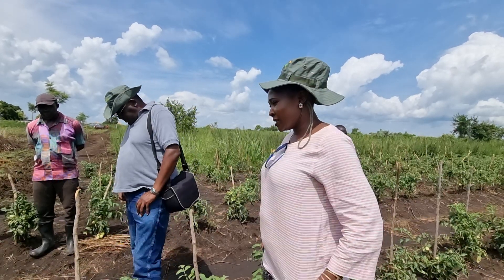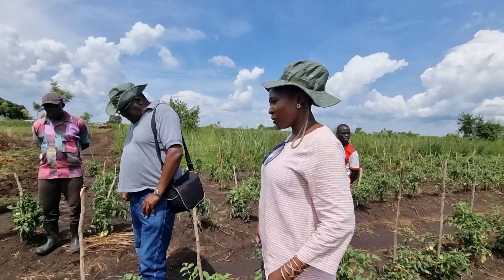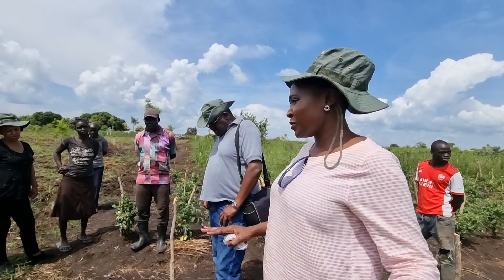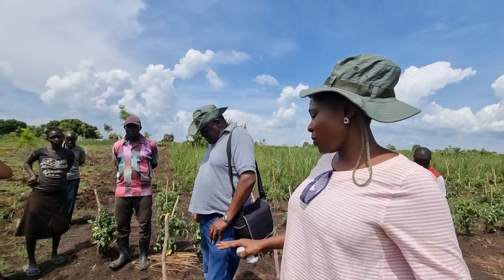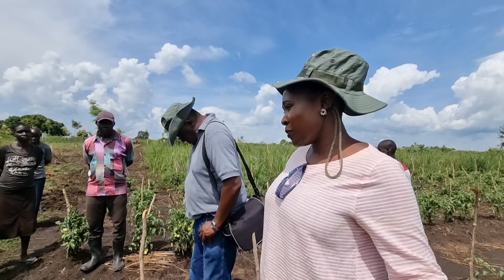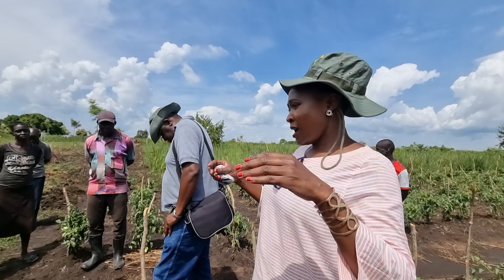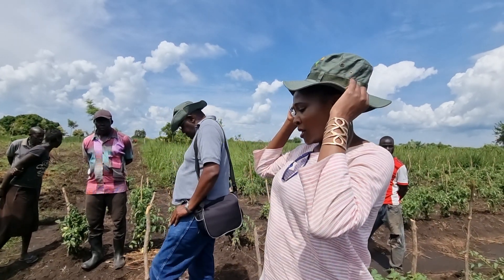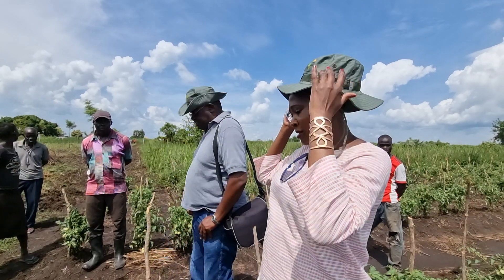Dr. Stella Kabiri advises on water collection during rain seasons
Dr. Stella expalins to farmers the importance of  water harvesting during rainy seasons to safeguard both the soils and crops during dry spells